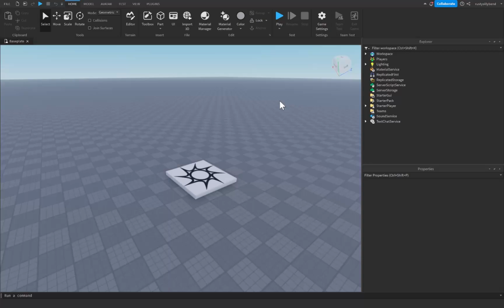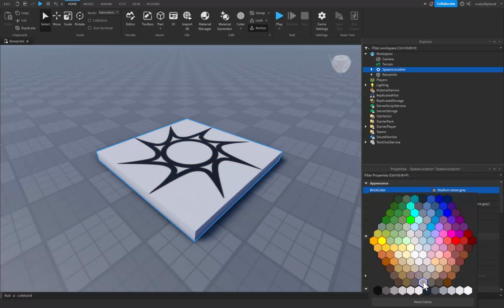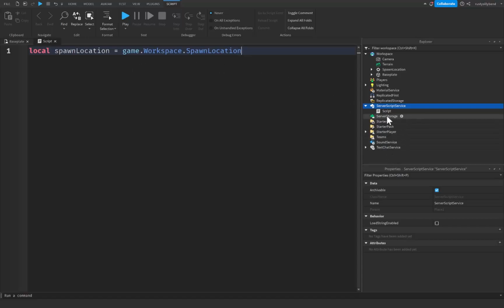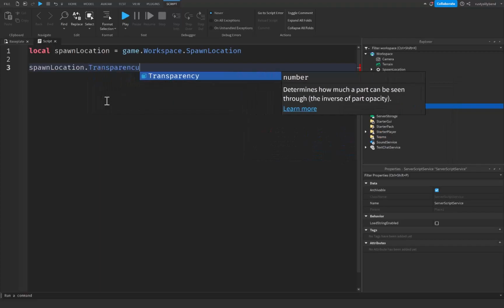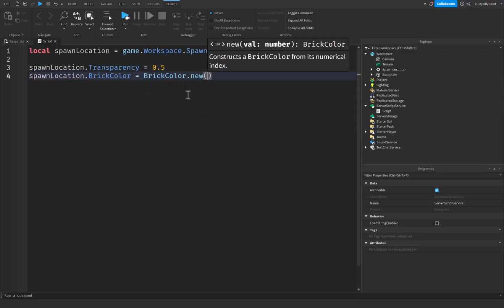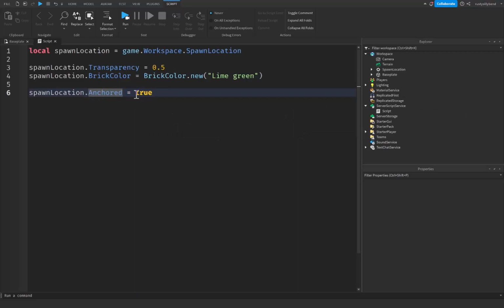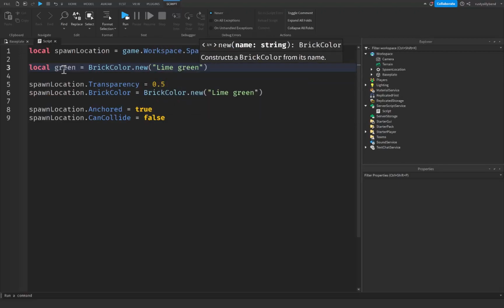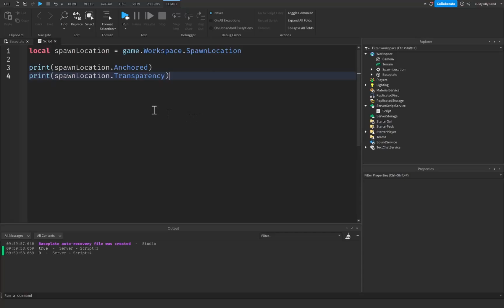Beginner Scripting Tutorial 2023 #5 - Instance Properties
🛠 Welcome to the fifth episode of our Beginner Scripting Tutorial series! In this video, we'll be diving into the world of instance properties and how they can be used to enhance your scripting skills.
In this video, we'll cover everything you need to know about instance properties, including what they are, how they work, and how to use them effectively in your scripts. We'll also provide plenty of examples and practical tips to help you get started.
Some of the keywords that we'll be covering in this tutorial include: instance properties, scripting, programming, beginner, tutorial, 2023, coding, game development, and more.

⌚ Timed Chapters:
0:00 Intro
0:08 What are Instance Properties in Roblox Studio?
1:20 How to script Properties in Roblox Studio
2:40 How to Alter Properties in Roblox Studio
6:14 How to print properties in Roblox Studio
6:54 Outro